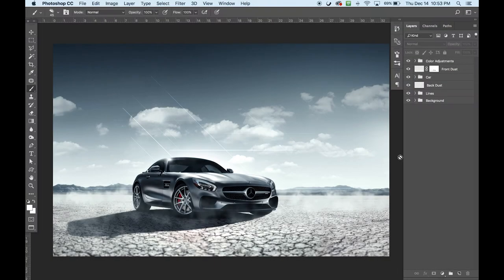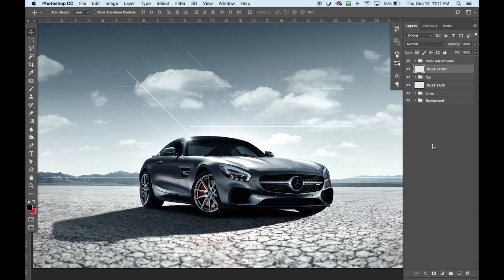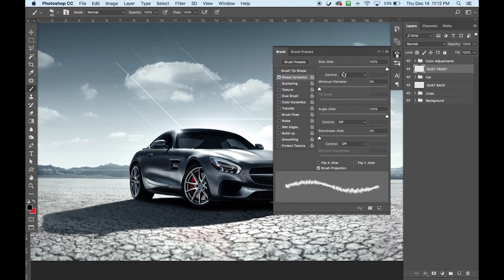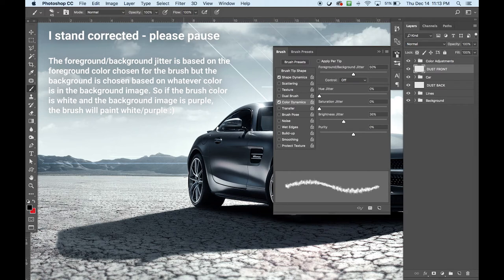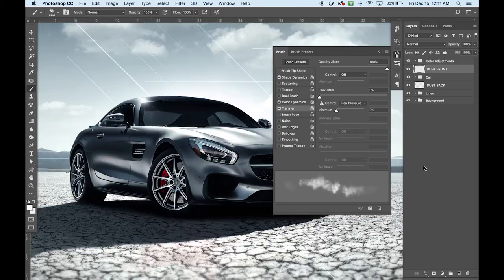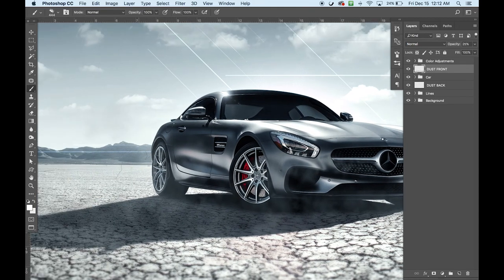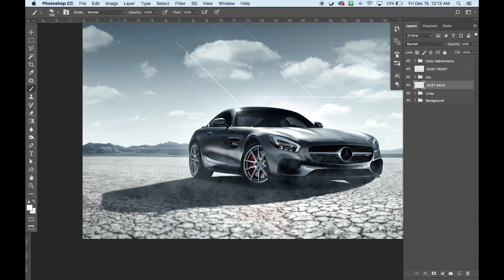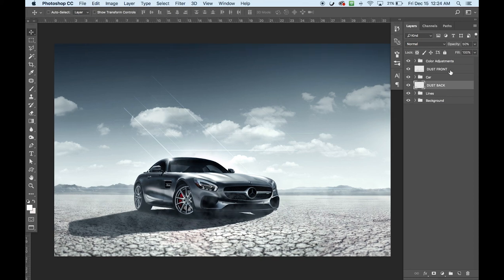Create car dust and smoke using photoshop (Car photography tutorial)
In this quick tutorial I'm going to demonstrate how you can make your own dust and smoke effects from scratch using some basic photoshop tools

Level of experience - beginner to moderate